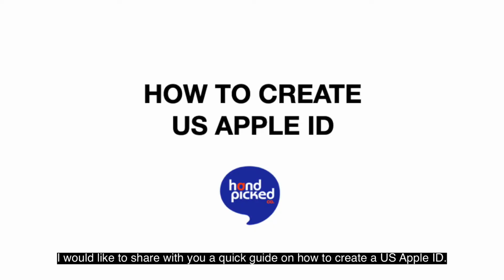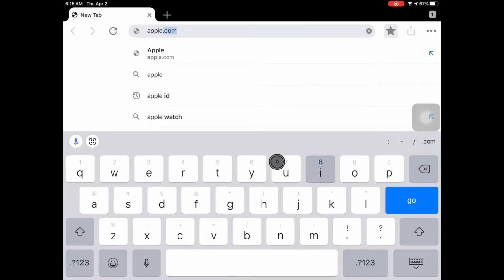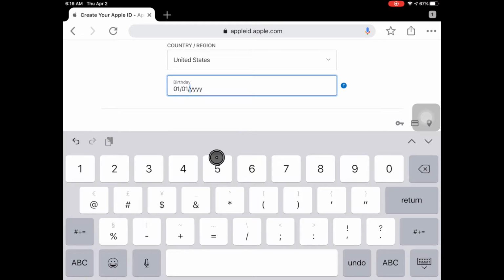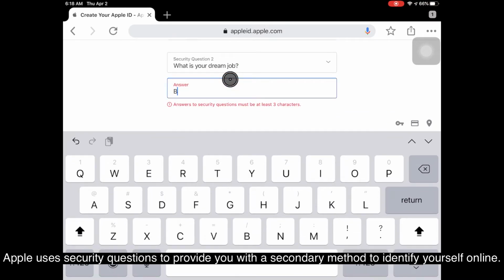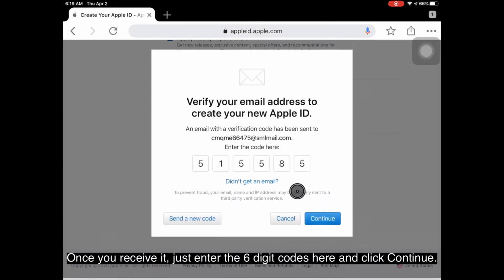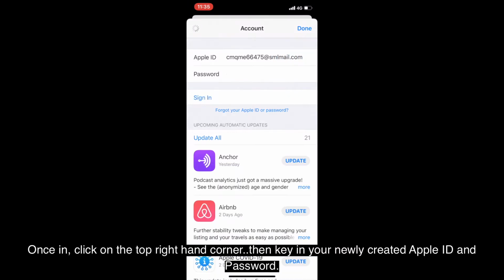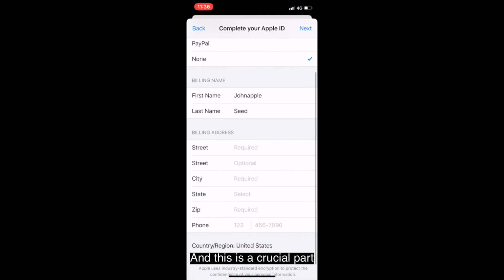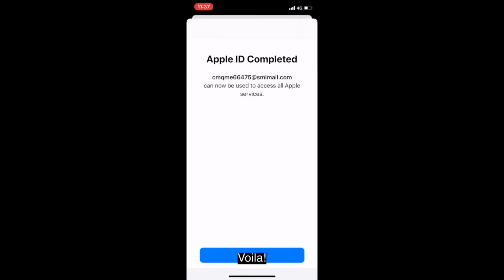How to create a US Apple ID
There has been a lot of request to create a US Apple ID account and what better way to show it to you other than making a video.